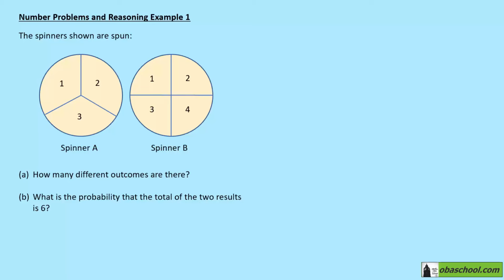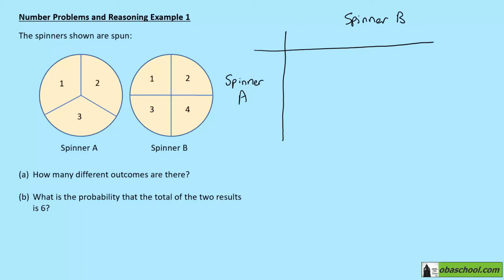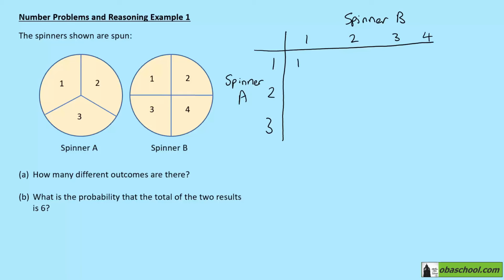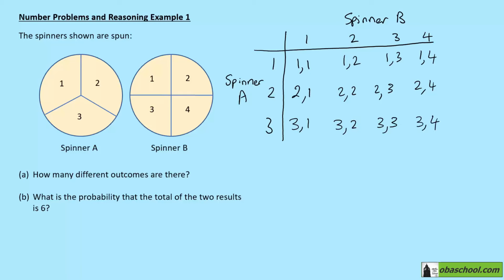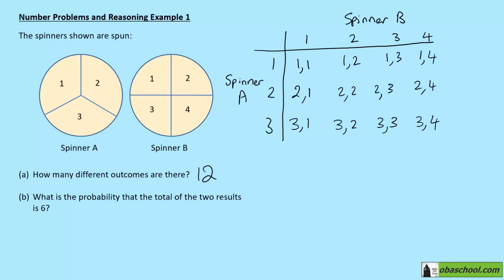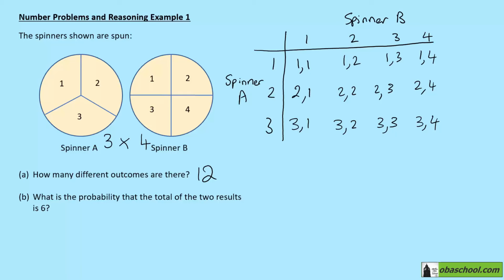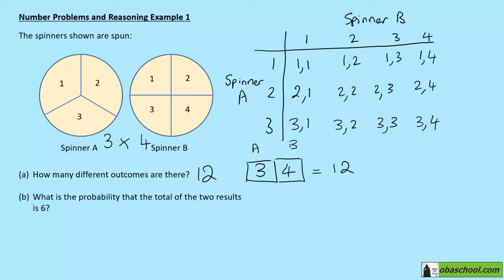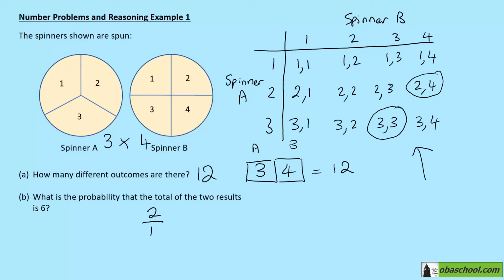Edexcel Maths Higher GCSE Revision - Number - Number Problems and Reasoning 2 Example 1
MHG1 Ch1.1 Number - Number Problems and Reasoning - Number Problems and Reasoning 2 Example 1.